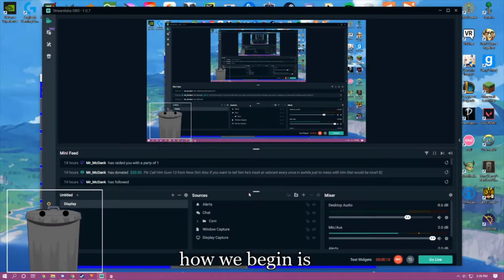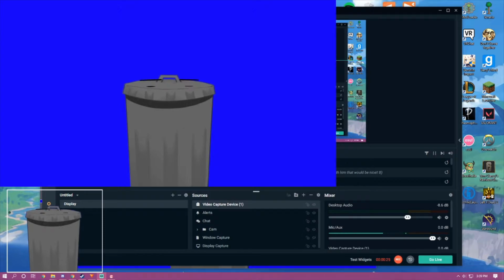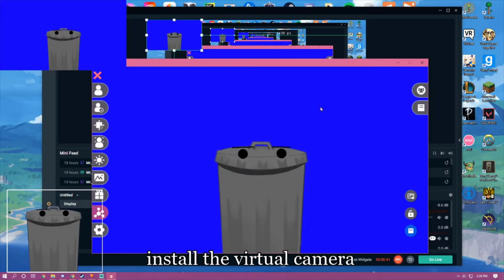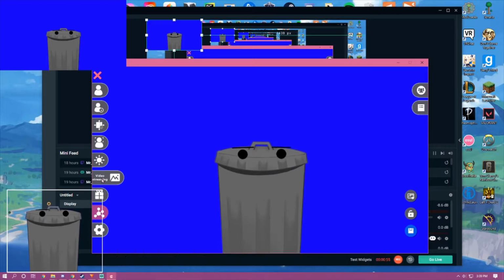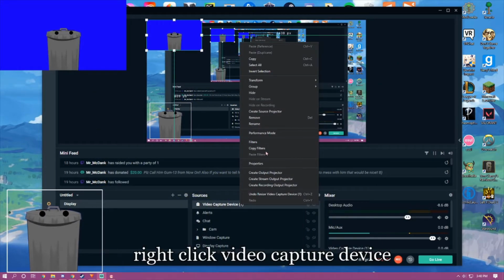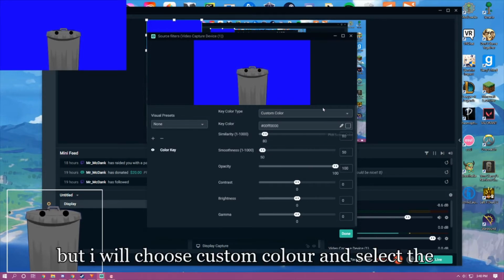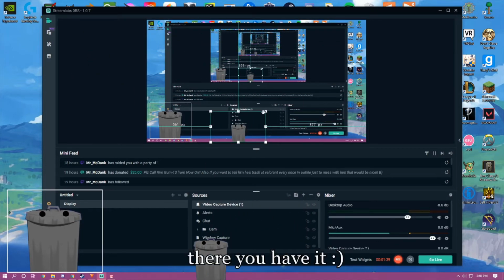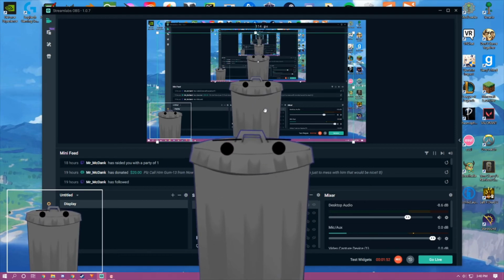prprlive transparent background on streamlabs obs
I did not see a video covering this, so I made one